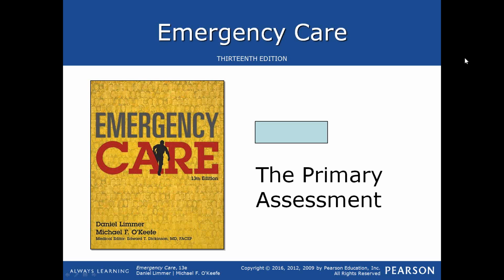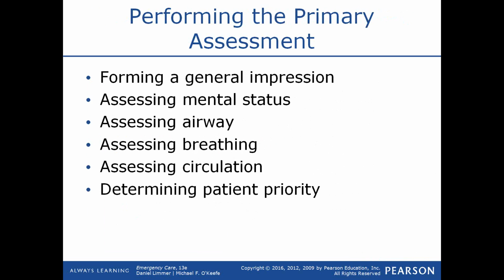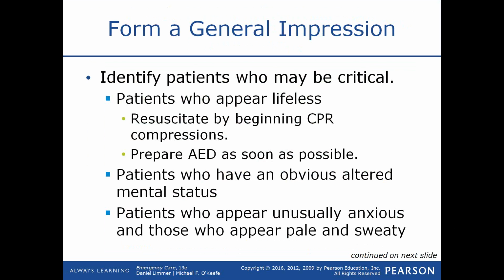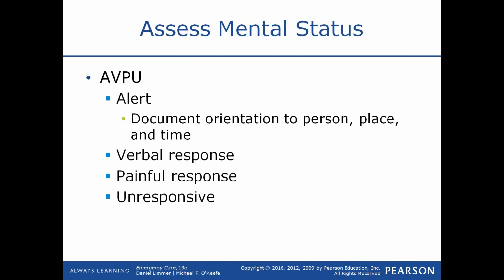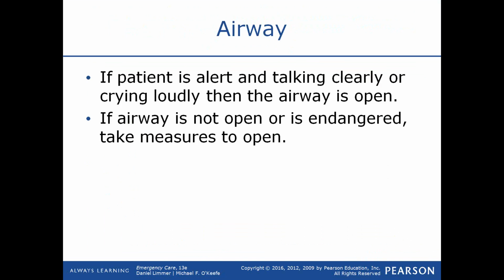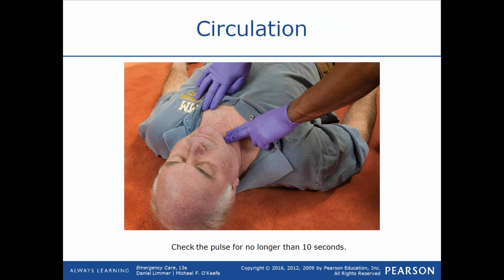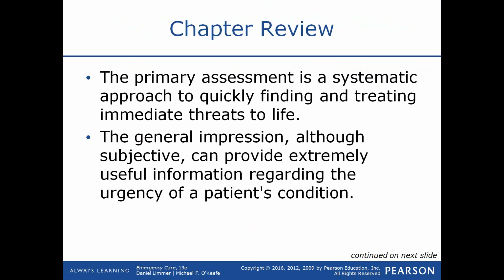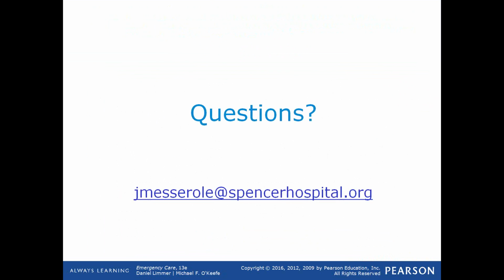Primary Assessment for the EMT